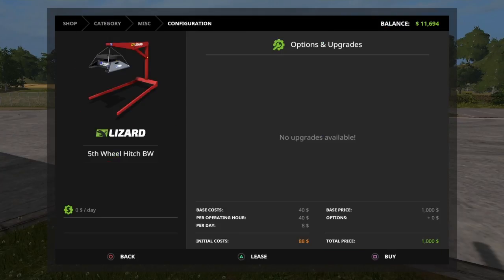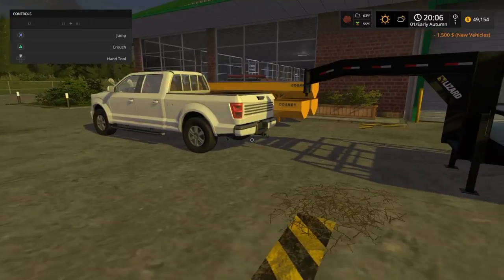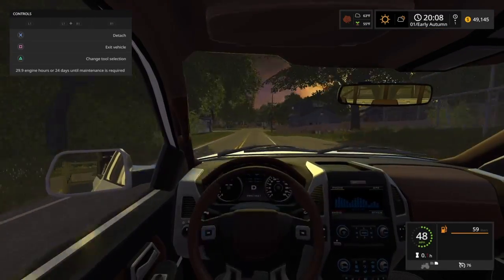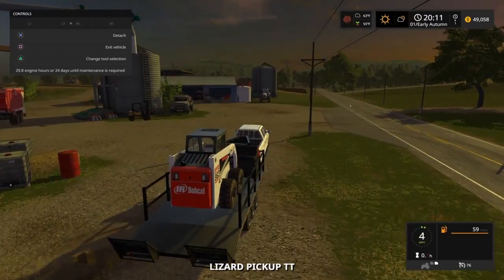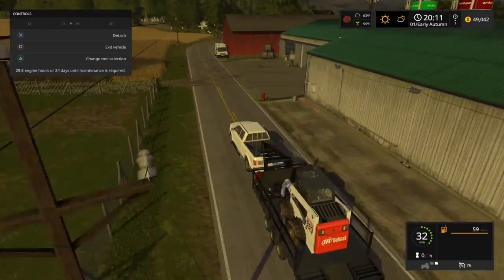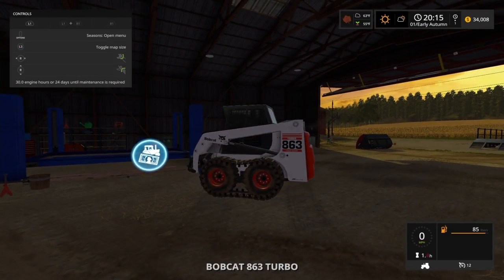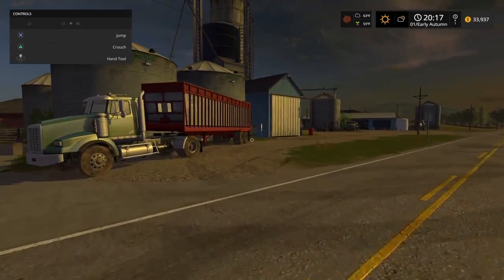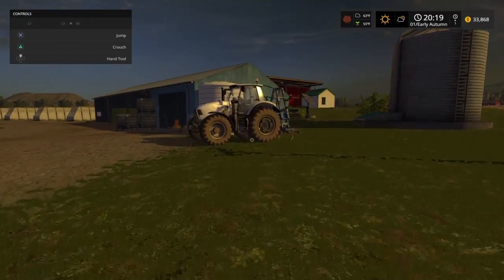Looking at new mod on ps4